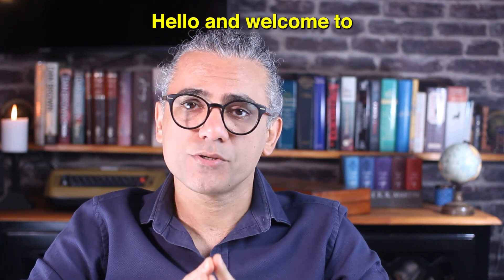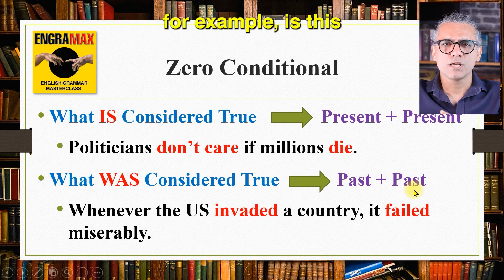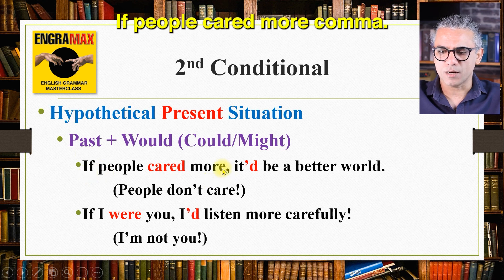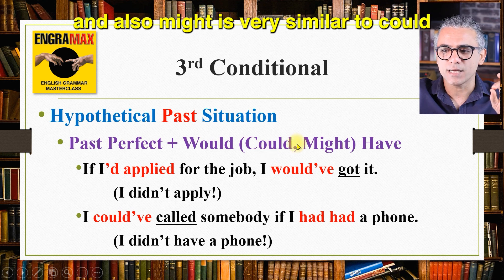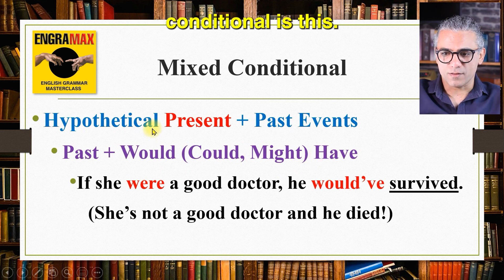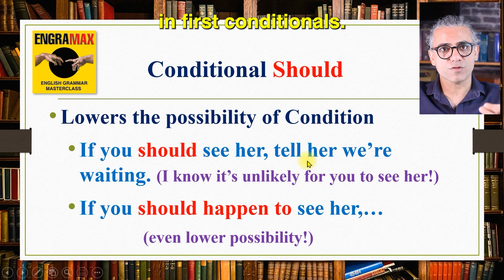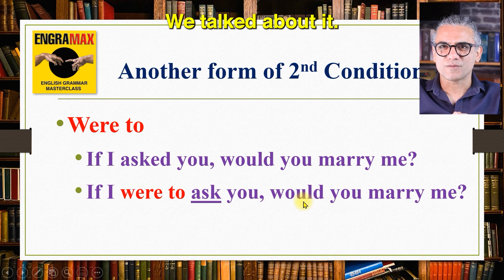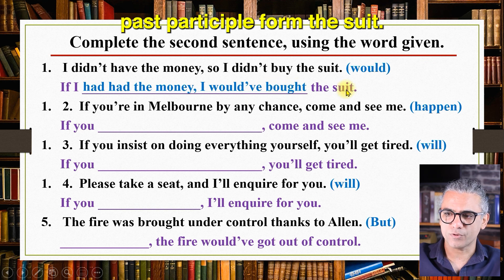ADVANCED GRAMMAR - CONDITIONALS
We use conditionals more than we think. They're very common in everyday conversations, informal and formal the same. Let's find out more about them today. With some interesting new points that you probably haven't heard about.